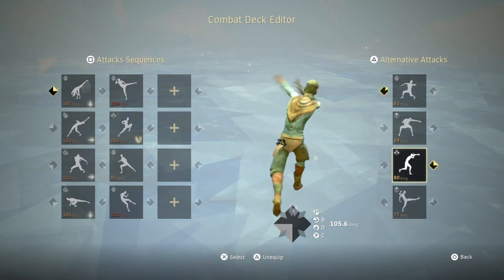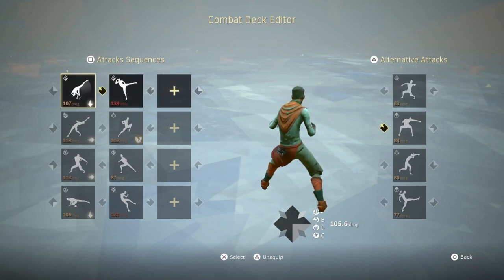ABSOLVER- Deck Of The Week #5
Gg guys